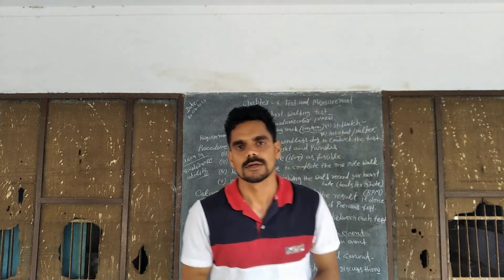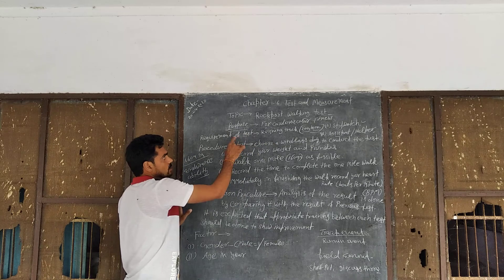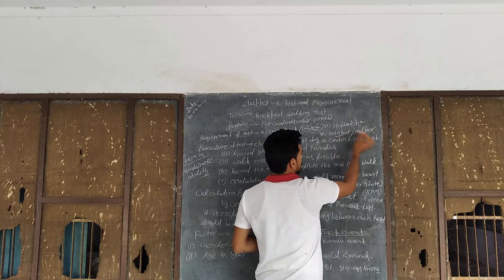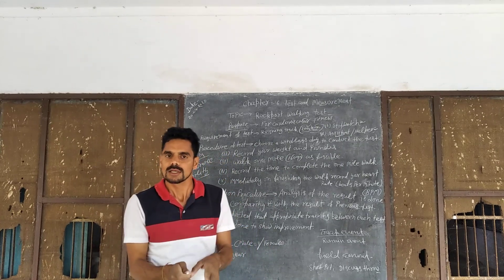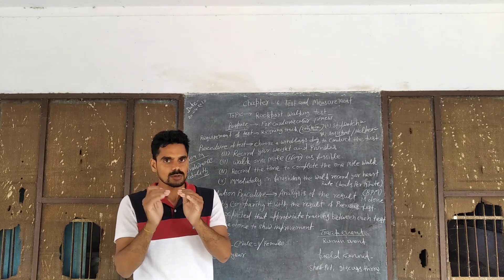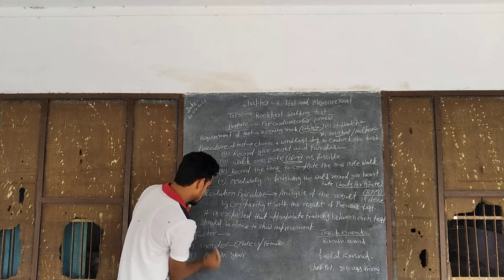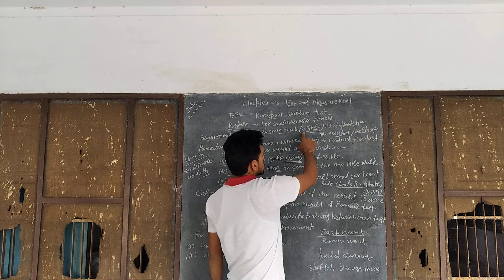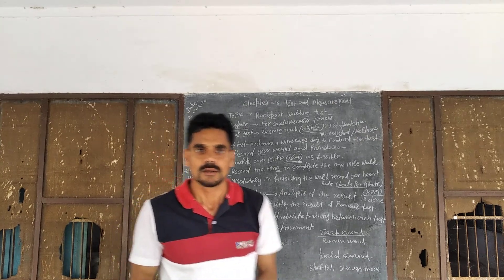Physical education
Test and measurement